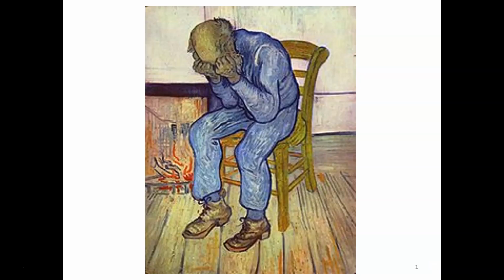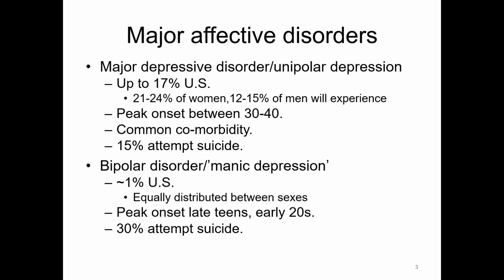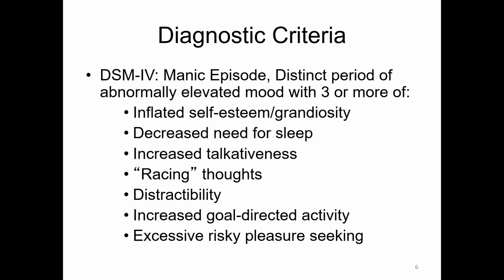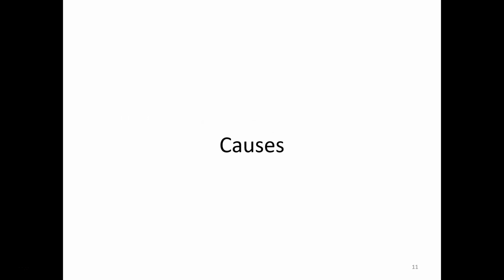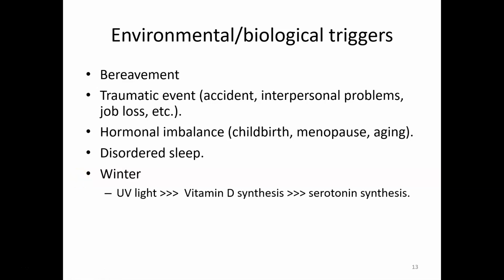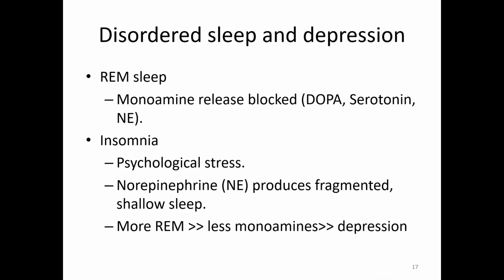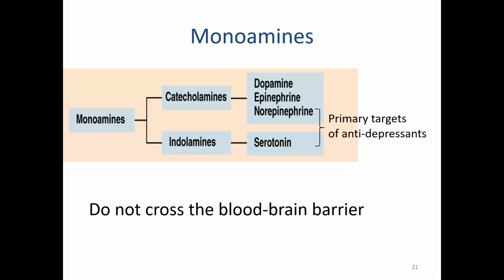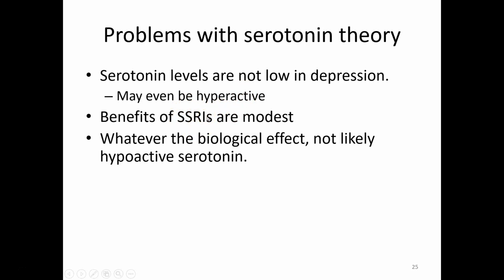Biopsych: Lecture 31 (Affective Disorders)